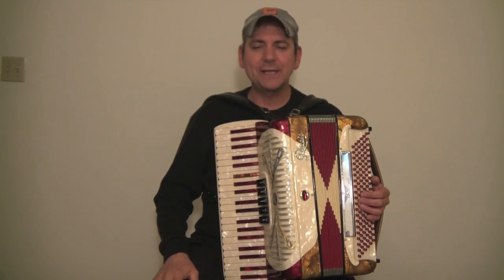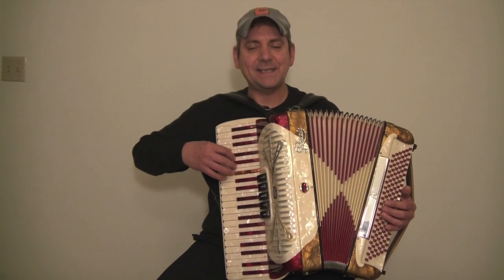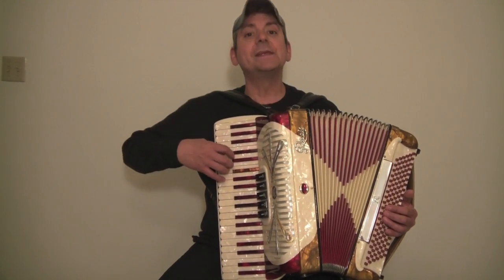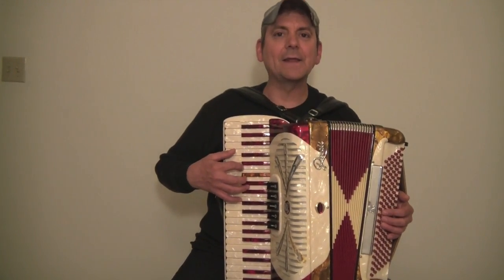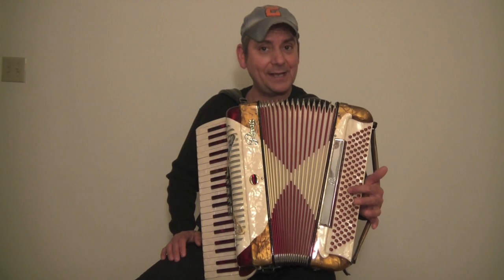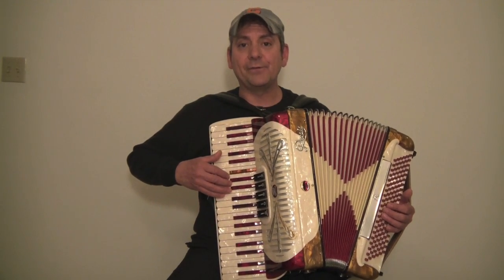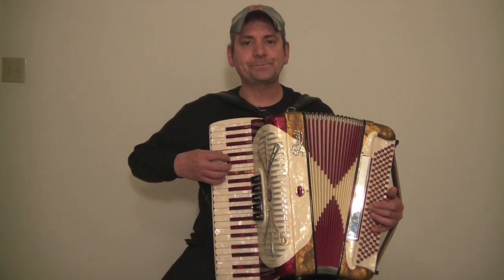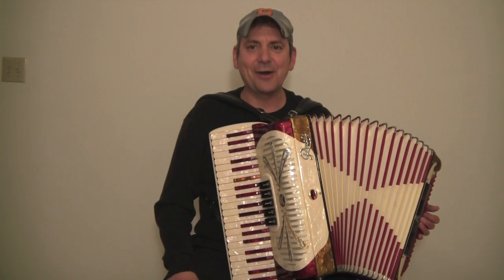ACCORDION LESSONS PART 4 ( C Scale Variation )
Learn how to play the C scale with variations.  for one on one online accordion lessons through Skype.  First half hour lesson is free.